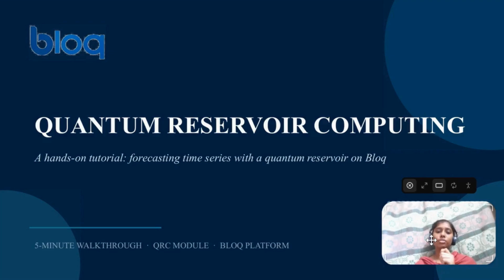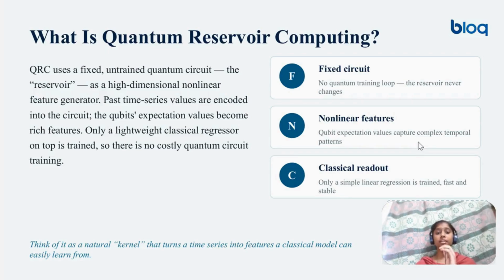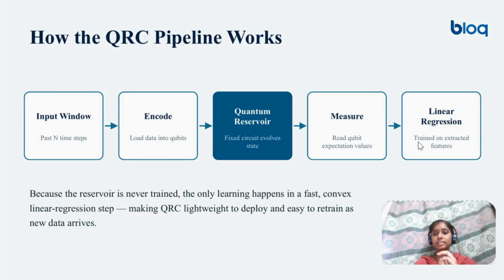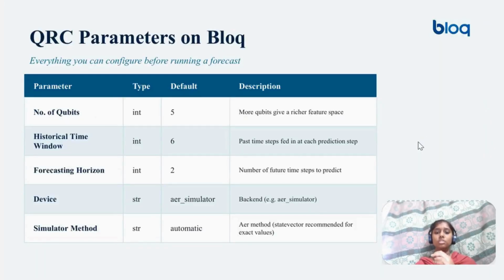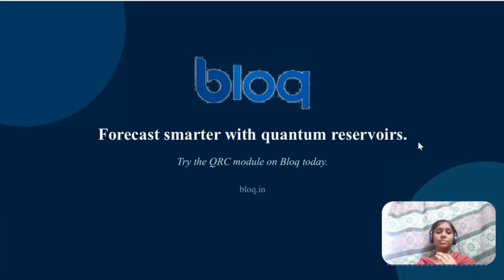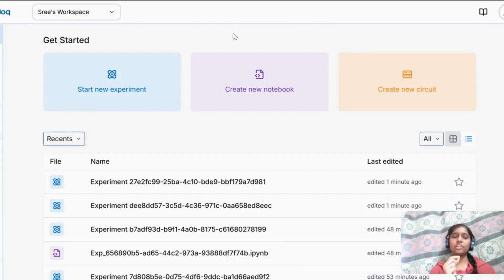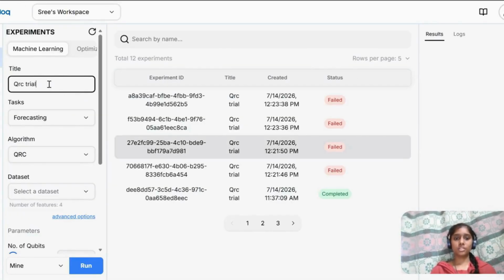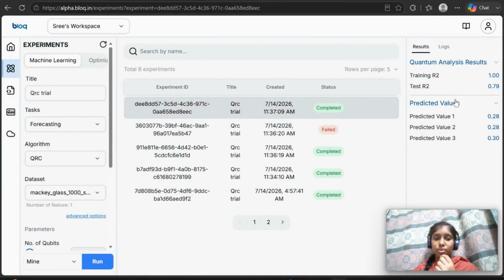Quantum Reservoir Computing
In this tutorial, we explain about QRC, a forecast technique that exploits a quantum system as a reservoir.

Find more about bloq.in